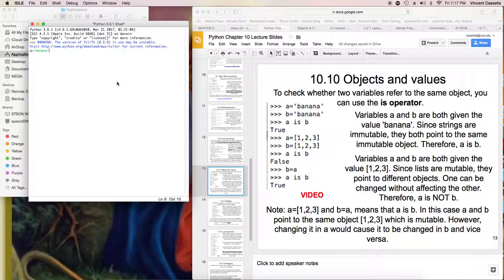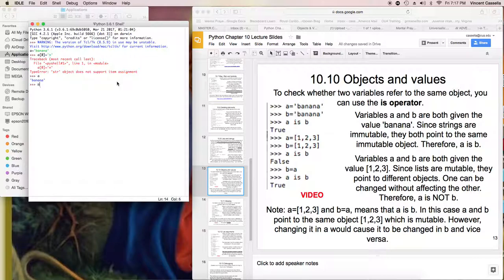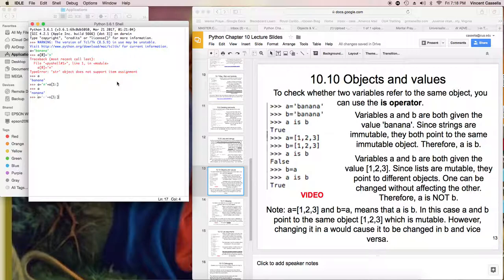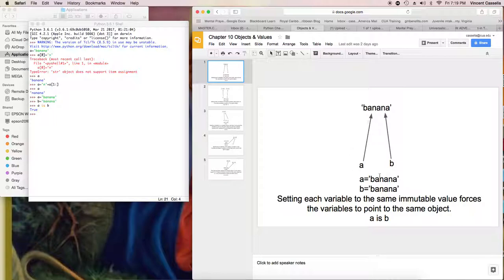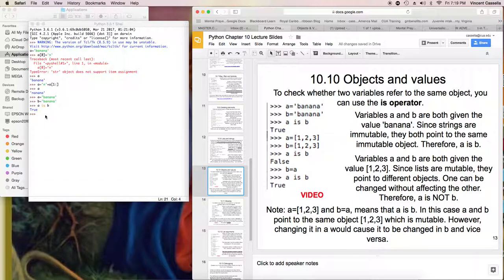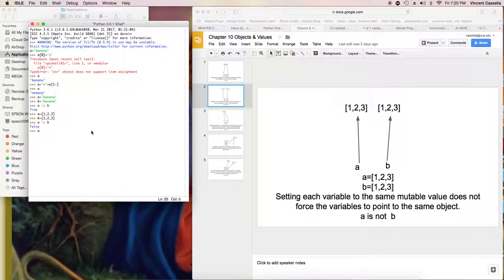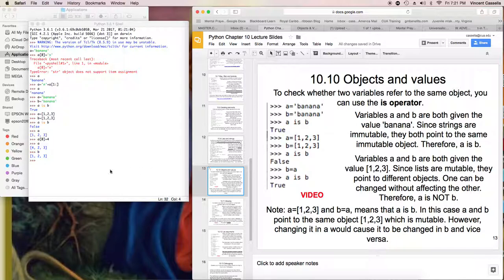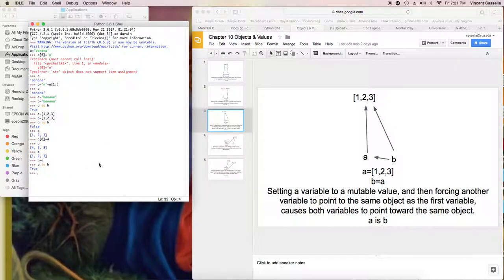Is operator and objects and values